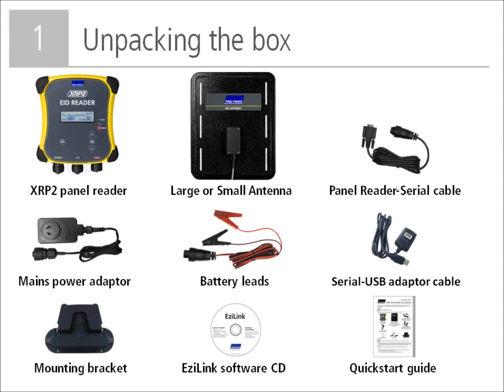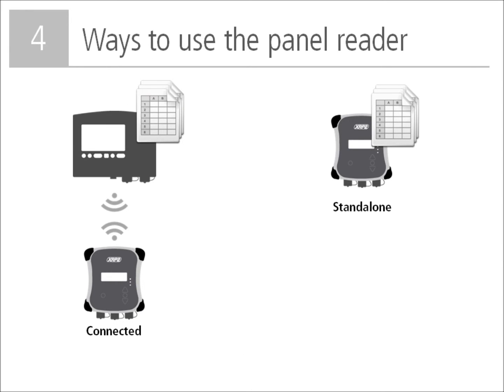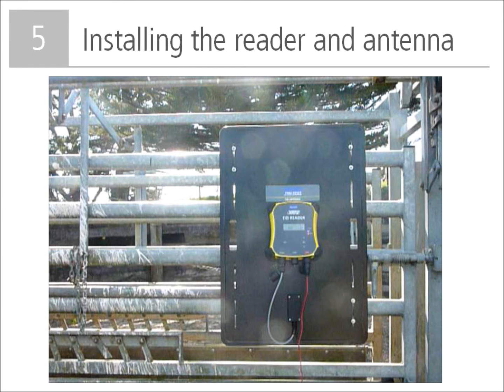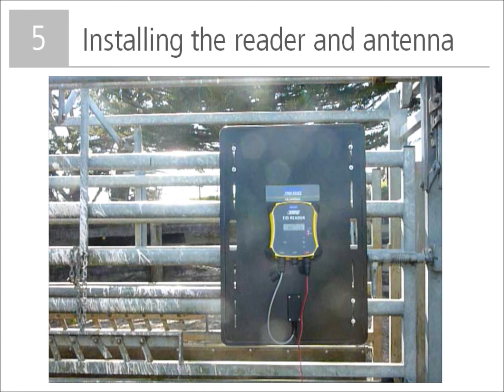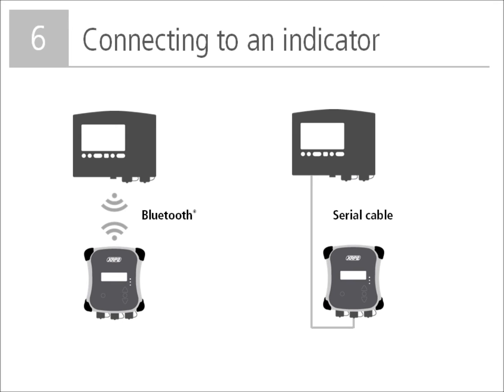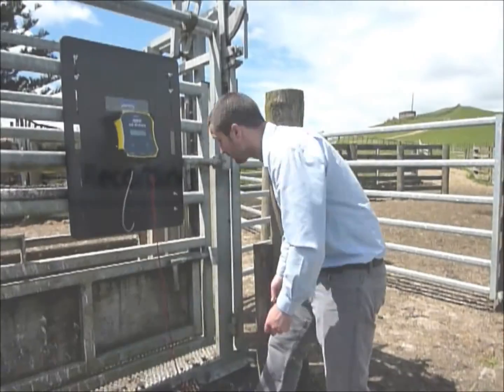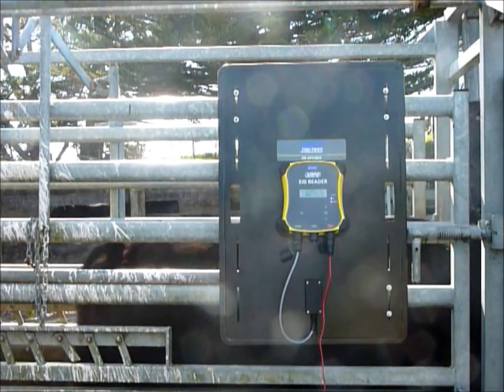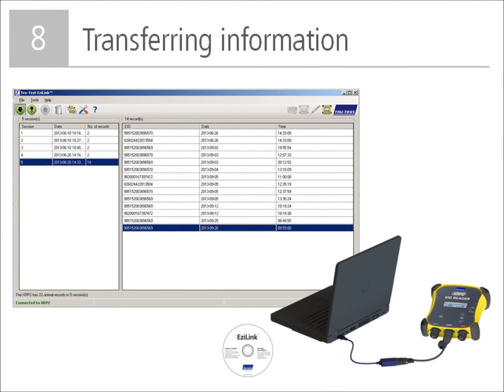Tru Test XRP2 EID Panel Reader "How To" - Getting Started